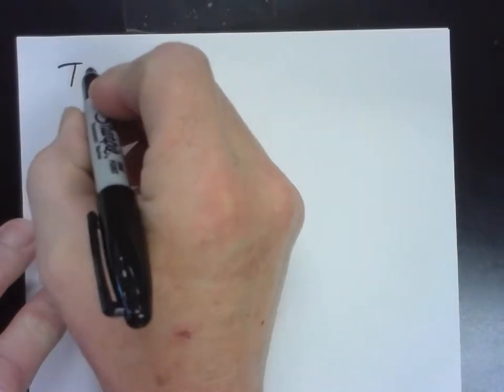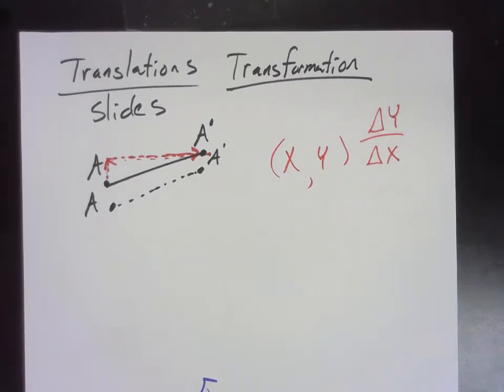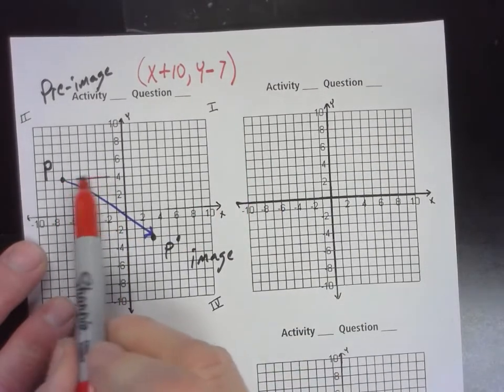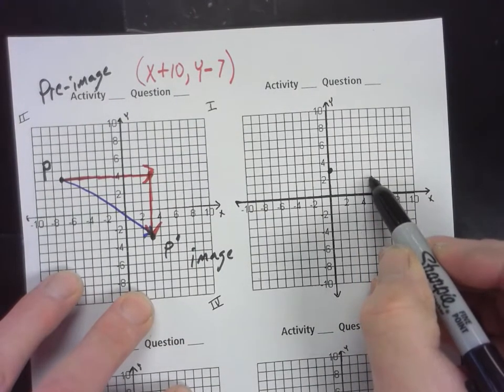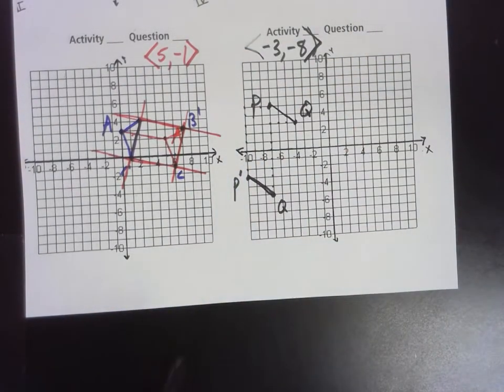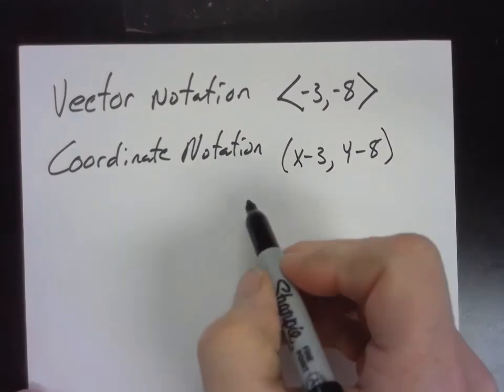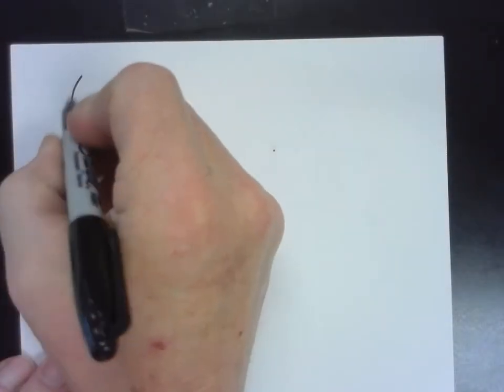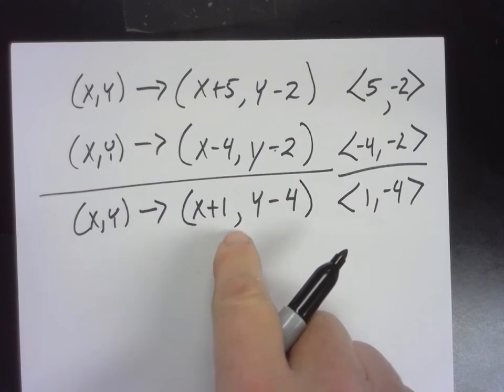G4 1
Big Ideas Geometry Chapter 4 Part 1